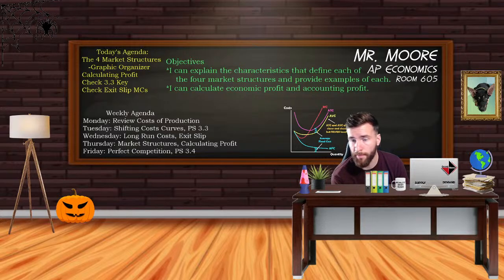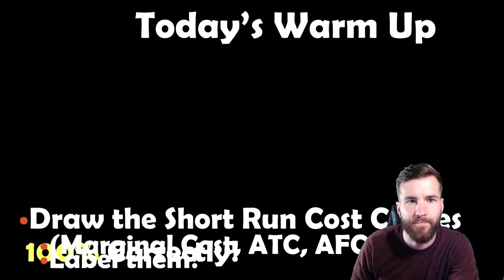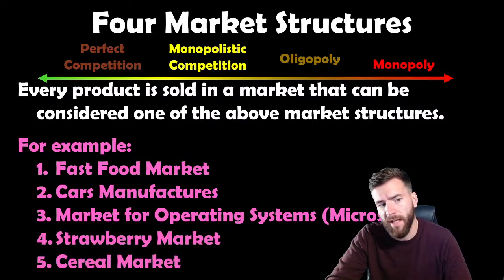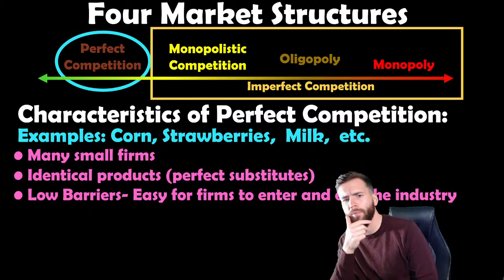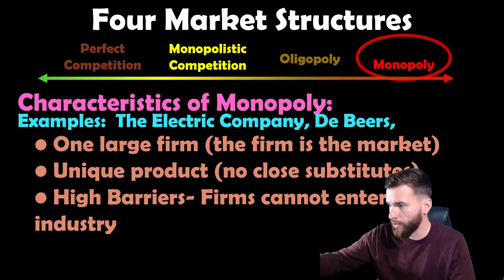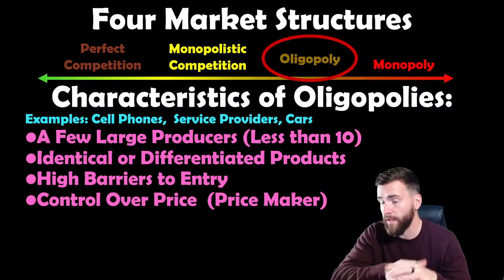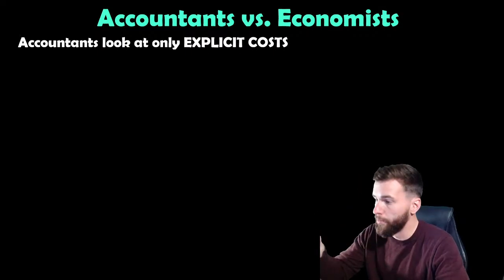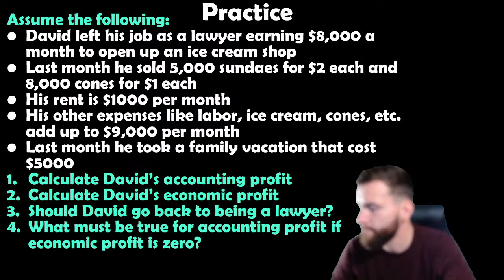Market Structures and Calculating Economic Profit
Objectives
*I can explain the characteristics that define each of
    the four market structures and provide examples of each.
*I can calculate economic profit and accounting profit.

AP Micro 3rd Hour
Mr. Moore